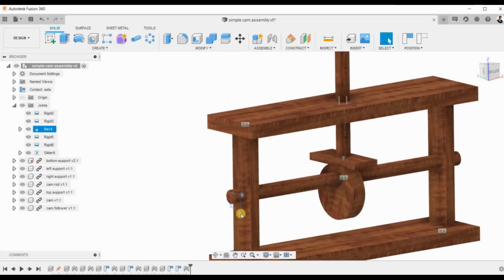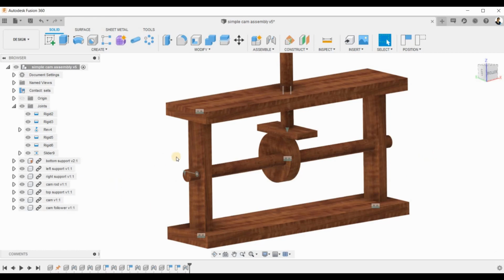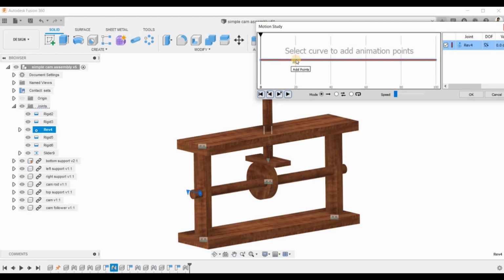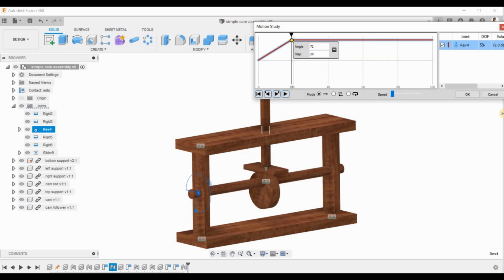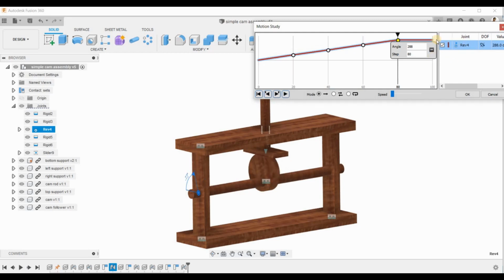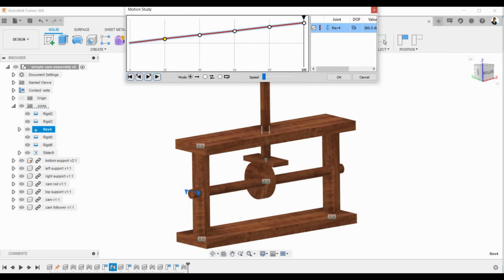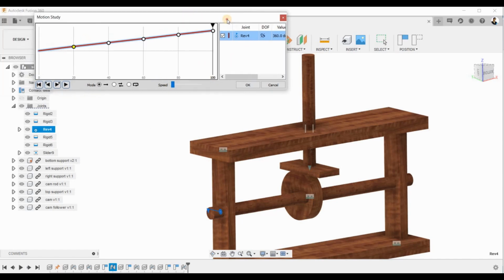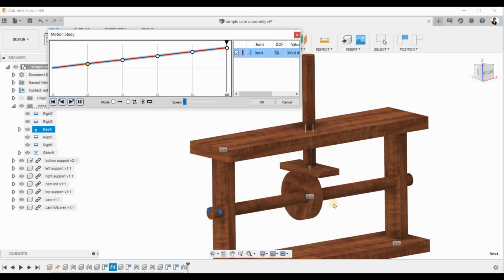Motion Study of cam and follower, A Drop of Love , Fusion 360 Course for beginners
Motion study of cam and follower in Fusion 360

Extrude tool
assembly
cam modelling
motion study
parametric modelling